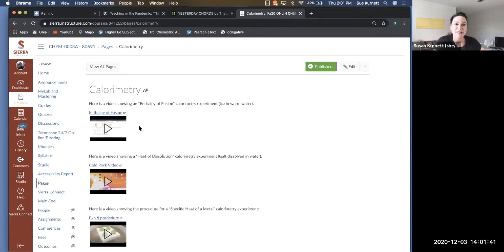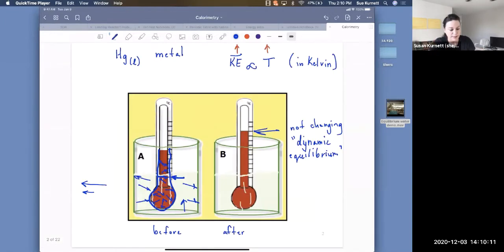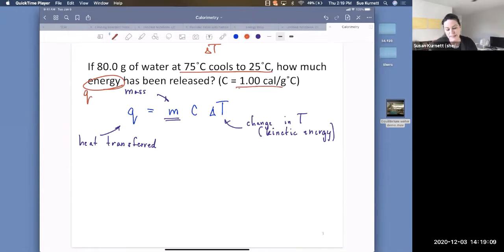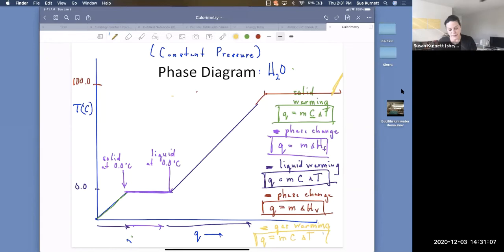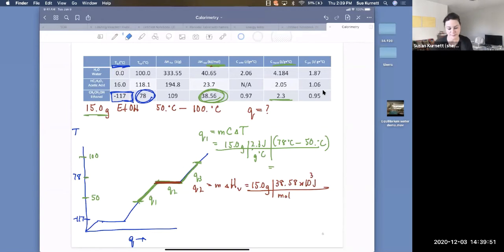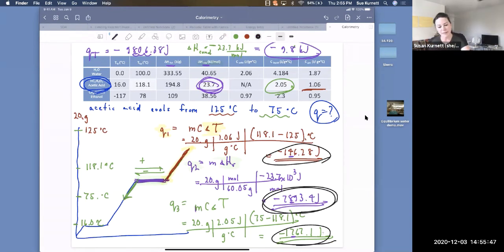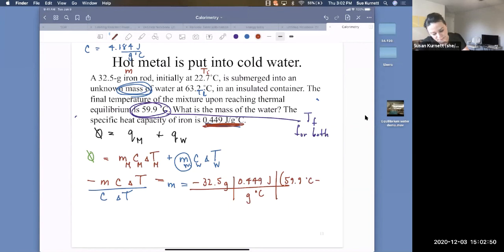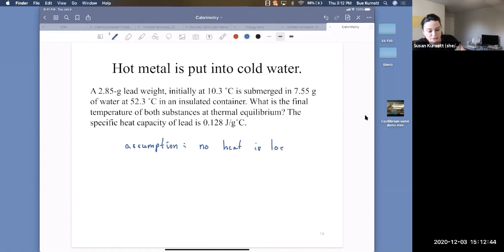calorimetry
Intro to Calorimetry:
*what is dynamic equilibrium?
*how does a thermometer work?
*what is specific heat?
*how to do a coffee cup calorimeter problem (constant pressure)